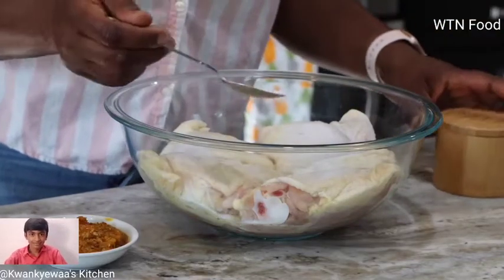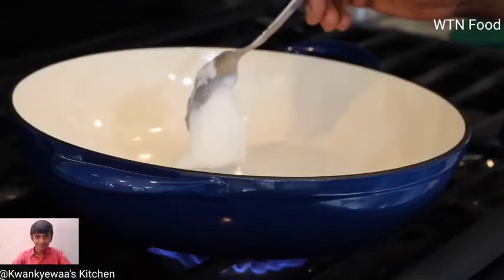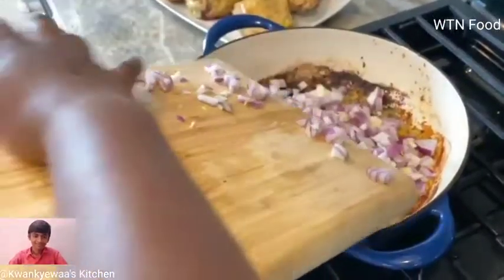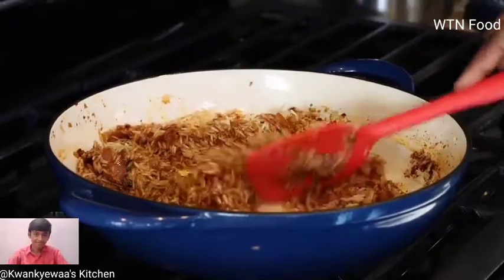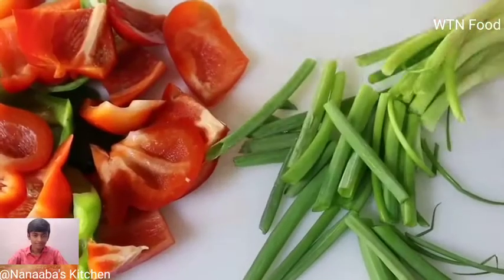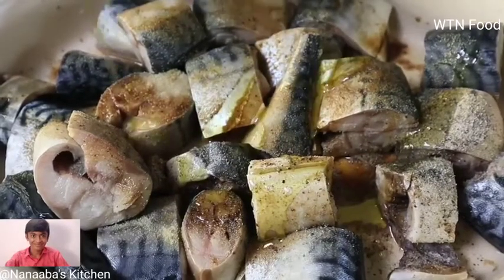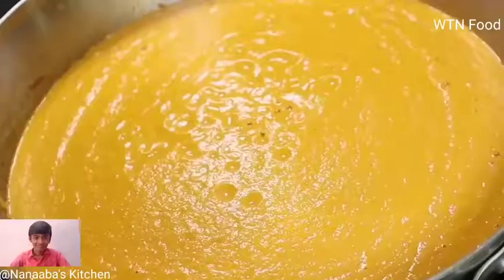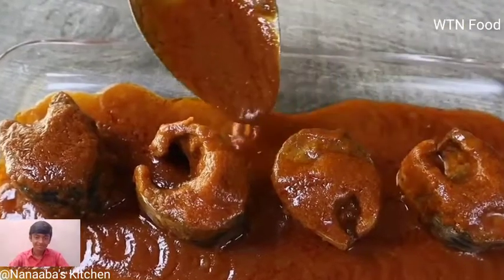the best Mackerel in Tomato Sauce And One Pot Chicken And Rice WTN Food